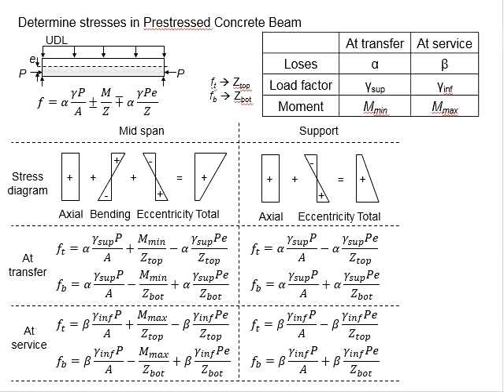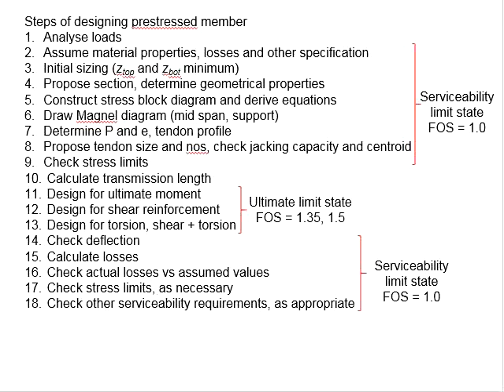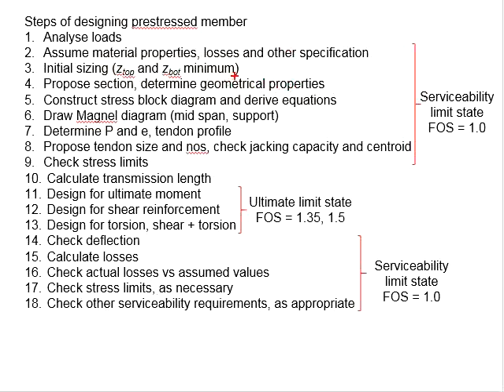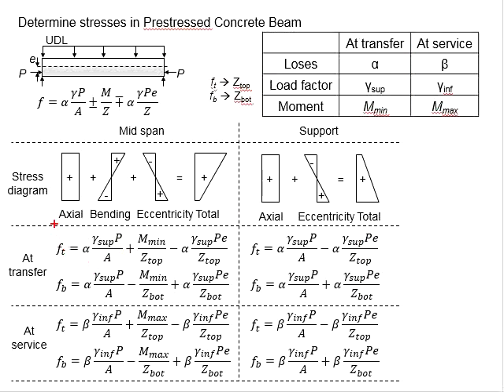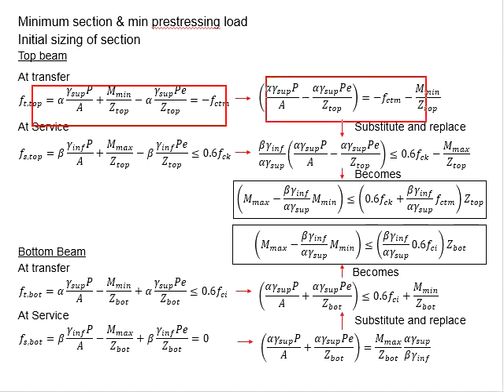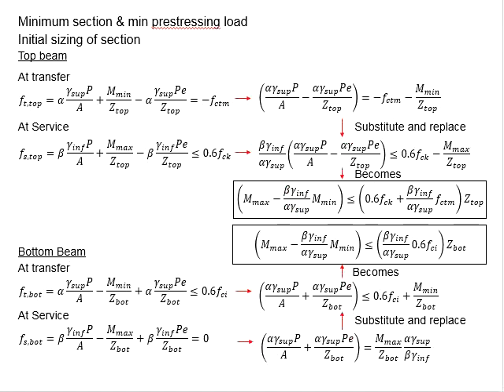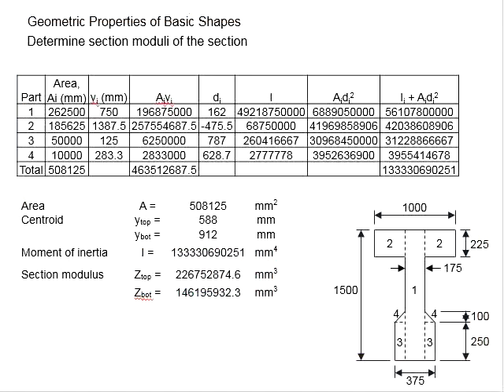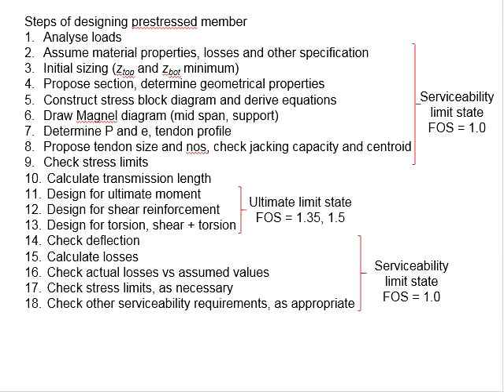2.11 Initial sizing of prestressed element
Initial sizing of prestressed concrete element.